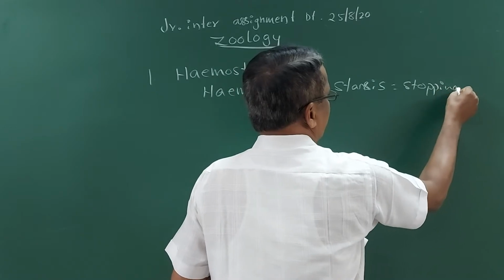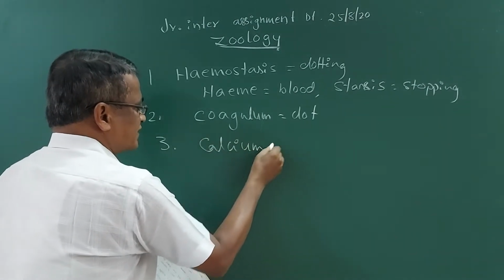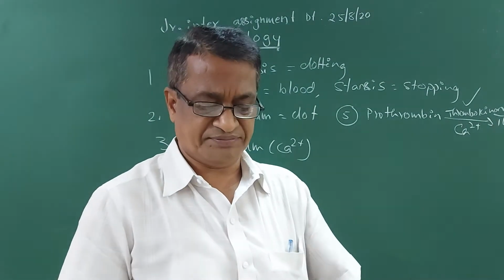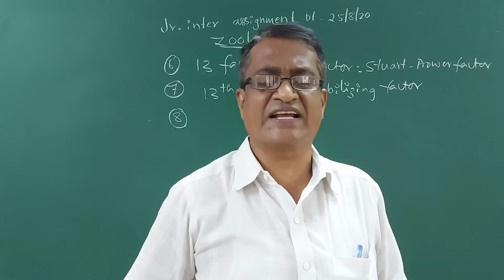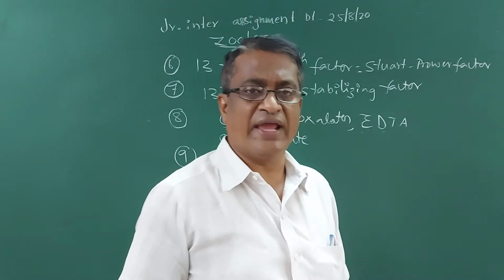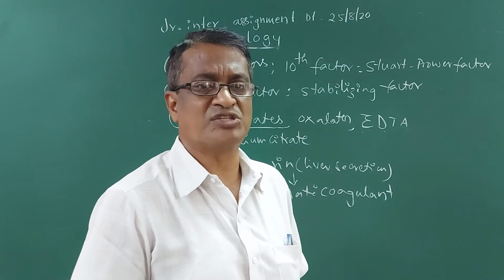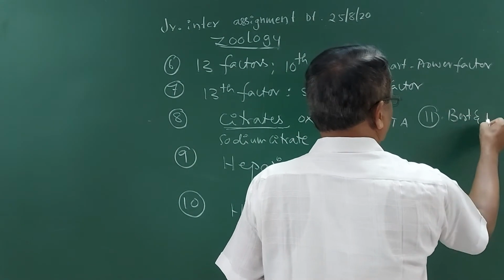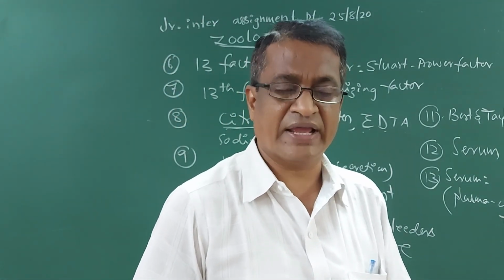JR NEET ZOOLOGY DT 25-08-2020 ASSIGNMENT VIDEO